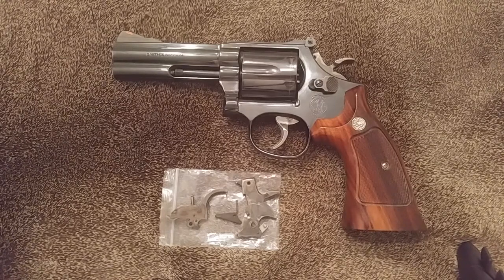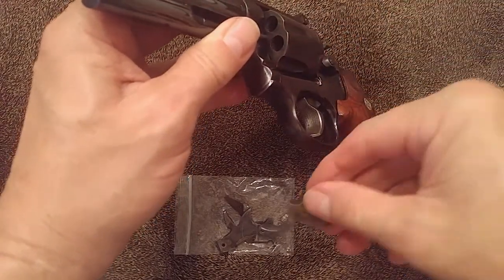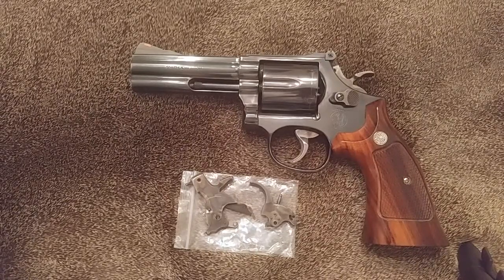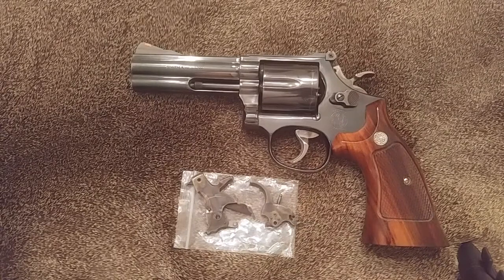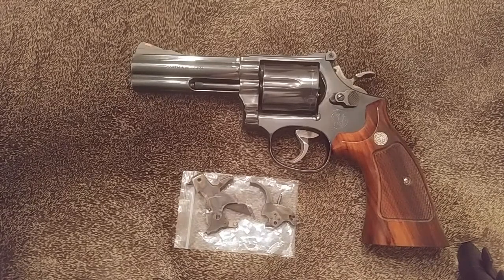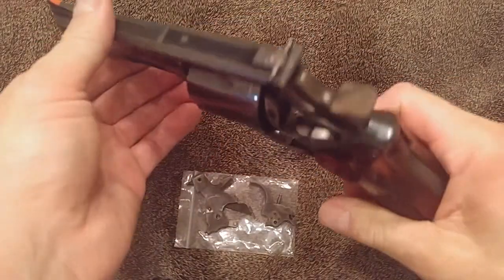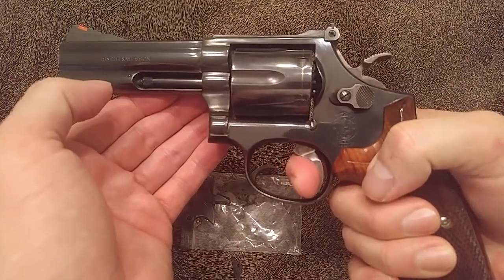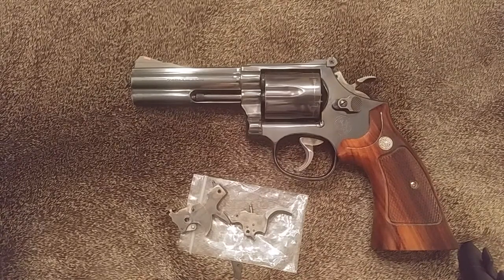Smith & Wesson 586 No Dash .357 w/target hammer and trigger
I just got the 586 no dash from my gunsmith. He installed a target hammer and target trigger that I picked up last year. That wide trigger gives me a very positive grip with my finger.

I meant to say two of the chambers in the cylinder were out of sync with the barrel. Which can cause premature erosion of the forcing cone among other things.

While performing the install he noticed gun had some work done. We will never know the complete history of a gun when bought used.

I recommend you take all used guns to your smiths so that he can make sure its safe to shoot. In this case one of the springs was trimmed too short and the timing was off on two of the chambers. It cost a little over $100 to install and fit the hammer and trigger, sync up the cylinder and replace the springs that were at fault.